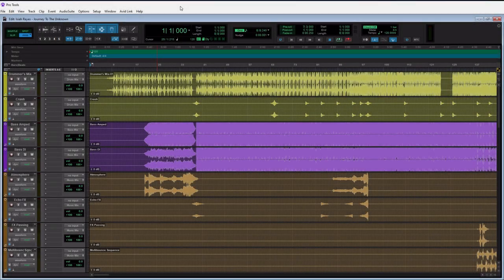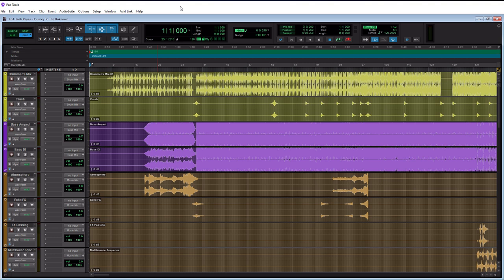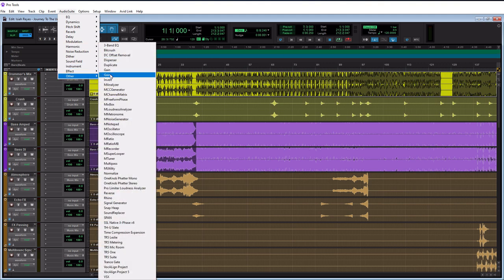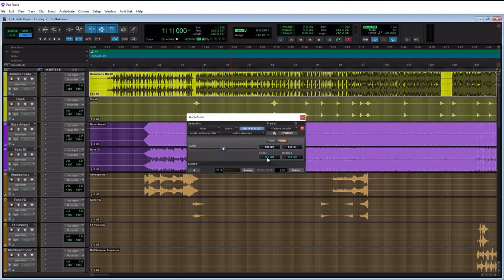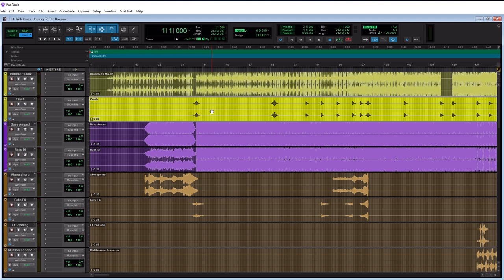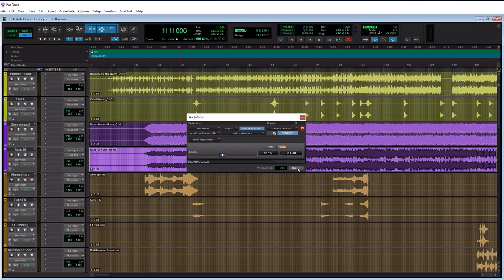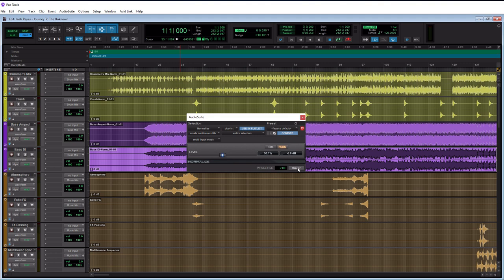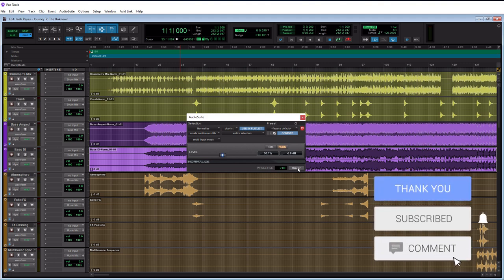What Is Normalizing Audio And Should You Do It Before Mixing?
In this video, I will be discussing everything about audio normalization. There are two different types of audio normalization but in this video we will be focusing on peak. Peak normalization looks at the highest level of signal present in a recording and uses it as a reference point. This type of normalization is popular in the audio editing process for many engineers. In this video, you will learn about what audio normalization is, why you should use it, and how you should use it. As always, if you have any questions please leave a message in the comment section below.

00:00 | Introduction
01:03 | What Is Audio Normalization
04:10 | How And Why I Use Audio Normalization
08:08 | Final Thoughts

MAKE YOUR STUDIO SOUND AMAZING❗❗❗